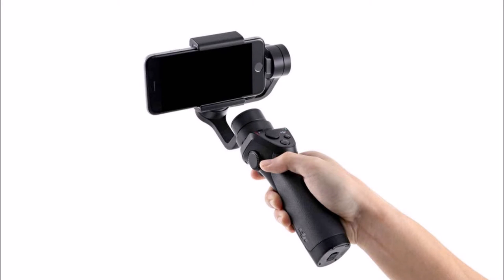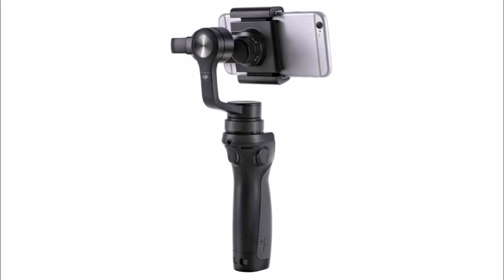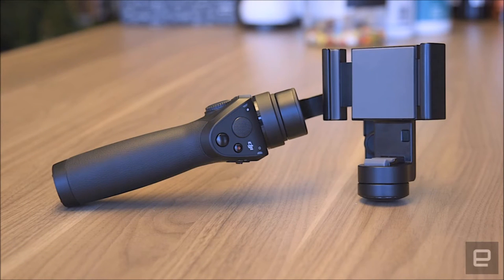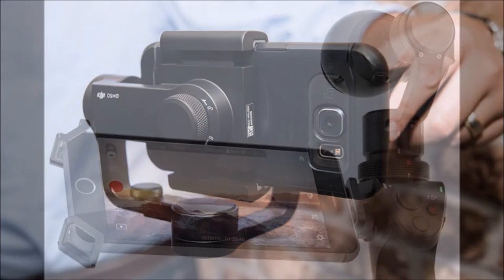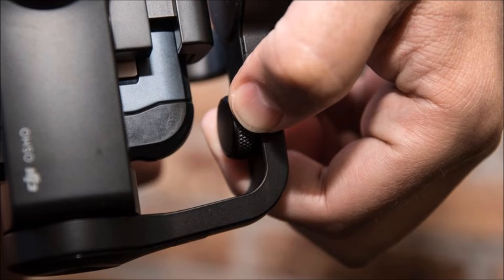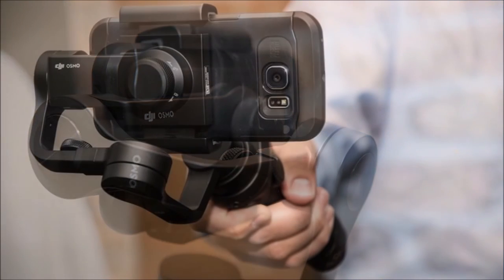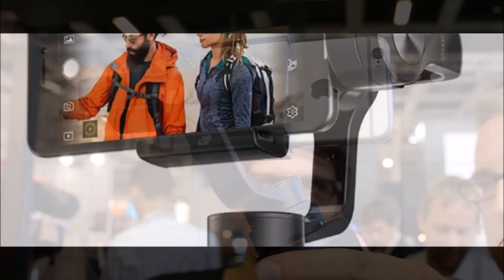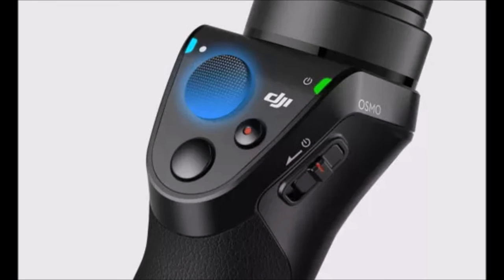DJI's New OSMO Mobile Captures Pro-Level Selfies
First of all, you sound like a robot. Secondly, don’t we all? The days when happy slapping branded any mobile videographer a potential miscreant are well behind us, and society now accepts that anything that happens in public (and plenty that doesn’t) is going to be captured on video by some iPhone-wielding amateur documentarian.

But there’s one problem, isn’t there?

There are a few (I mean, filming in portrait mode, seriously?) but yes, broadly speaking the big issue with videos shot on mobile is the shakiness of the footage. People’s hands move about, particularly when they’re walking, and even when a phone has image stabilisation built in, there’s only so much it can do to prevent videos becoming nauseatingly wobbly.

You know me too well. Yep, DJI’s new Osmo Mobile, just announced at IFA 2016, claims to be the ultimate tool for shooting shake-free footage on your phone.

If you’ve seen our review of the original Osmo, which features its own camera, you’ll know the drill: the setup consists of a three-axis gimbal mounted on a handle. This gimbal, working alongside a suite of sensors, keeps the camera – in this case, your phone – steady and level, no matter your movements.

It’s not all about regular video, either, because you can also use the Osmo to capture time-lapse videos, moving automatically while it does so to alter the angle (it looks really dramatic!), as well as automatically stitched panoramic photos and better handheld long exposures.

DJI's new Osmo Mobile turns a smartphone user into a cinematographer, DJI Osmo Mobile is a smarter handheld stabilizer for your phone (hands-on), DJI introduces new land-based drone like rig, A $300 Video Selfie Stick? Yeah, and We Want It Now, DJI wants to end shaky smartphone videos, DJI's new OSMO Mobile captures pro-level selfies,